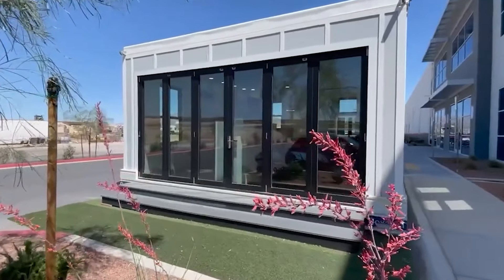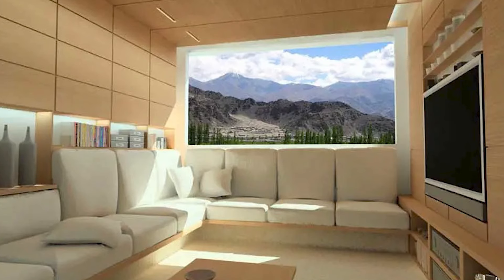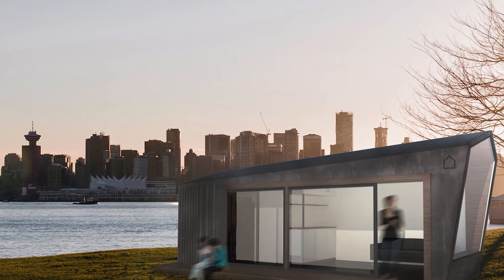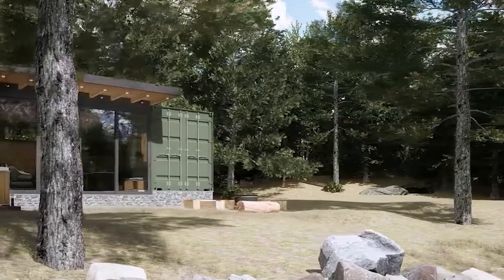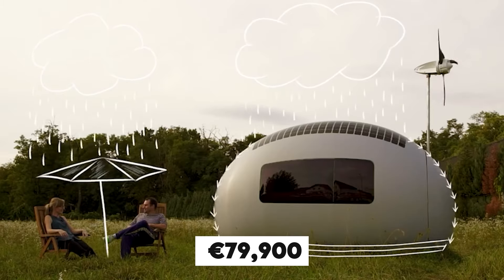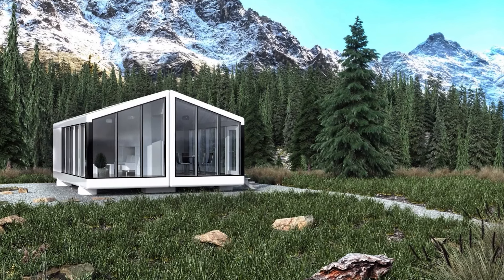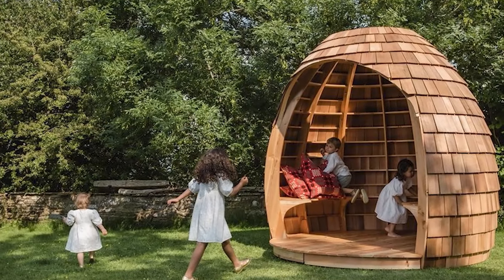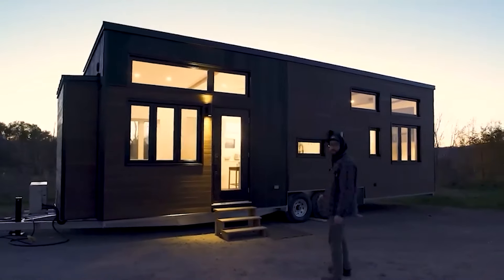Inside 22 Micro House and Portable Home Pod for the Ultimate Off-Grid Living Experience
Discover 22 incredible micro house and portable pod homes that redefine off-the-grid living! These portable pod homes are perfect for anyone looking for freedom, sustainability, and eco-friendly living. From solar-powered pods to luxury off-grid retreats, these homes are designed for the ultimate self-sufficient lifestyle. Whether you're dreaming of living in a remote location or just want a compact, energy-efficient home, this video showcases the best pod homes for sale in 2024. Find out how these innovative designs combine cutting-edge technology with minimalism for the perfect off-grid experience!

Watch as we explore pod homes from around the world, including features like solar panels, composting toilets, rainwater harvesting, and more! These homes are ideal for adventurers, minimalists, or those seeking a simpler way of life. Ready to start your off-the-grid journey? Let’s dive into the top 22 portable pod homes that will change the way you think about modern living!

📌 Featured Homes:

00:00 Introduction
00:40 Hut (Italy)
01:51 ZeroHouse (USA)
02:41 KODA Loft by Kodasema (Estonia)
03:32 The Ark Shelter (Belgium)
04:34 Cabin Spacey (Germany)
05:28 Drop Structures Holo (Canada)
06:05 Huga Home
06:51 Nomad Micro Homes
07:23 Mauna Loa Container Home
08:21 Coodo
09:13 Minimod by MAPA (Brazil)
09:54 Ecocapsule (Slovakia)
11:13 Klein A45 (Denmark)
12:03 Heijmans ONE (Netherlands)
12:48 Haus.me (USA)
13:19 Solido (Romania)
13:56 Tiny Smart House (USA)
14:25 Zomes (USA)
14:54 Podmakers Escape Pod (UK)
15:48 Manta North (Lithuania)
16:10 Portable House APH80 by ABATON (Spain)
17:03 Brette Haus Tiny D (Latvia)